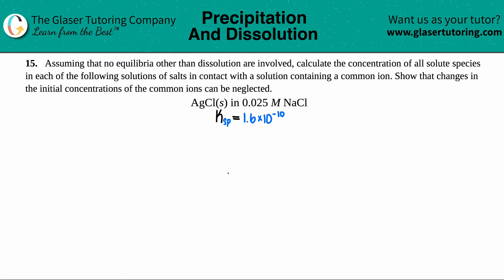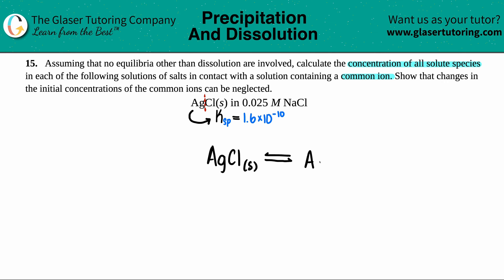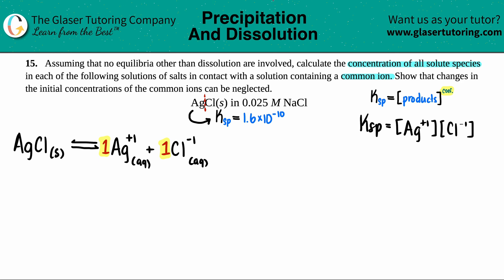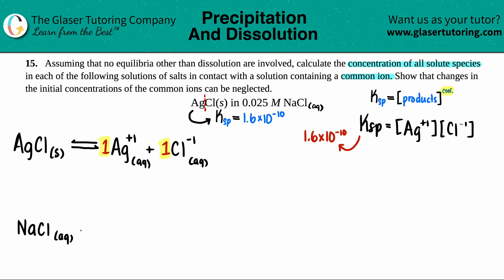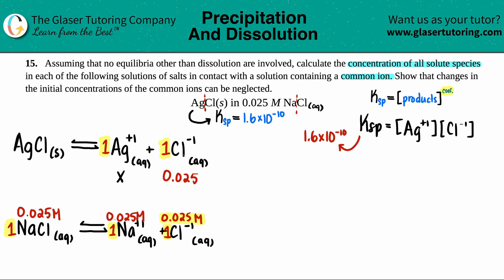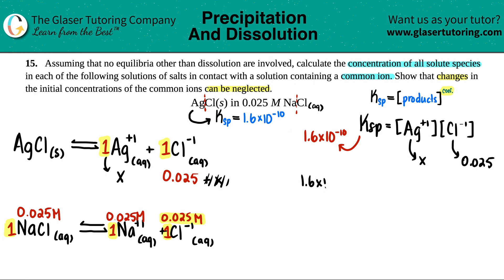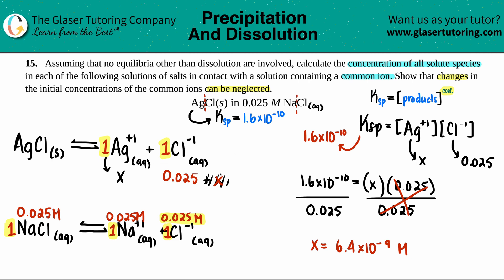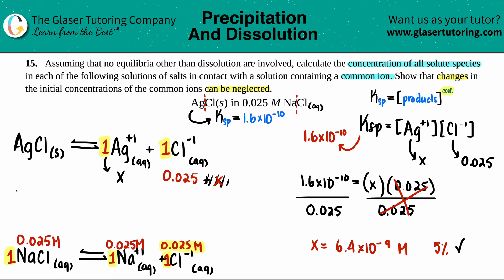15.15a | Calculate the concentration of all solute species: AgCl(s) in 0.025 M NaCl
Assuming that no equilibria other than dissolution are involved, calculate the concentration of all solute species in each of the following solutions of salts in contact with a solution containing a common ion. Show that changes in the initial concentrations of the common ions can be neglected.
AgCl(s) in 0.025 M NaCl